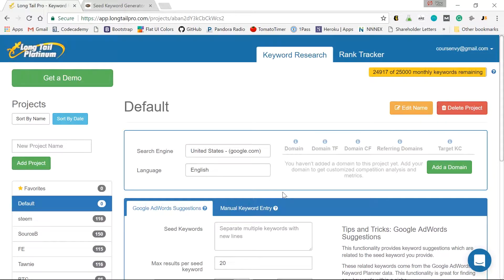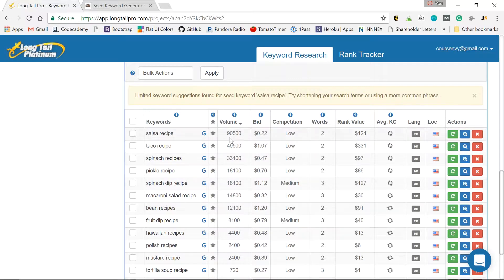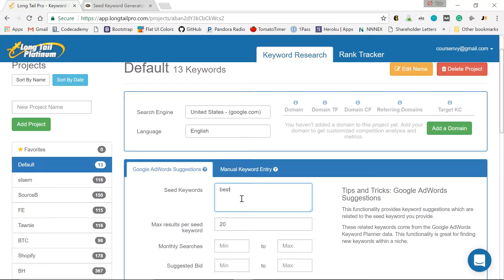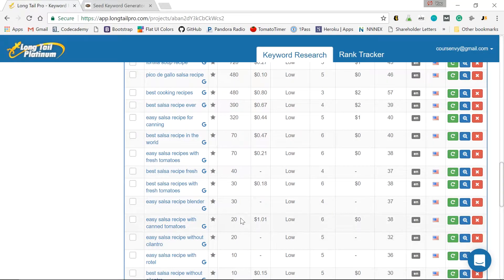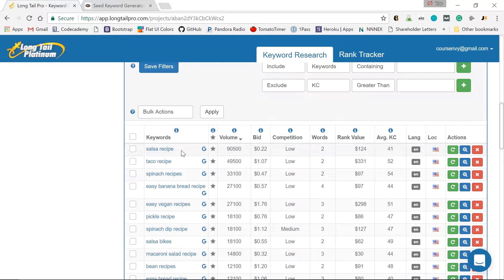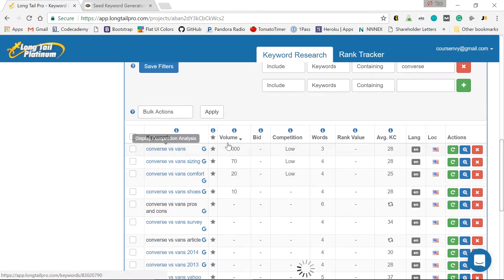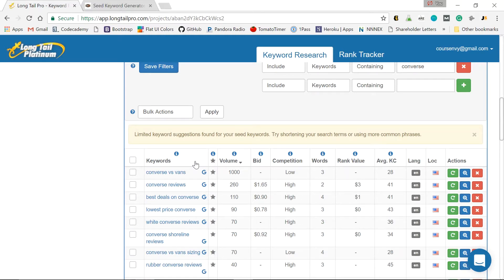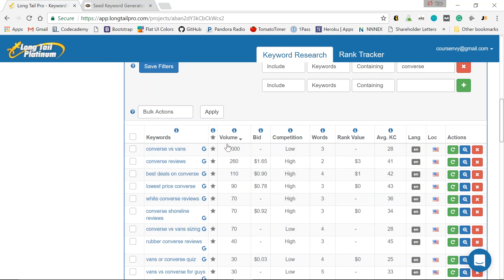Seed Keyword Generator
When starting out with keyword research, all my clients can quickly identify 5-10 seed keyword/s. BUT they all tend to be short tail keywords (1 to 2 word phrases). Short tail keywords are VERY difficult to rank for in Google search, therefore you should try to identify and rank for as many long tail keywords as possible!

We help our clients identify long tail keywords by taking a short tail seed keyword and adding common long tail filler keywords to them! We have identified that nearly all keyword searches fall into two “niches” of searches.